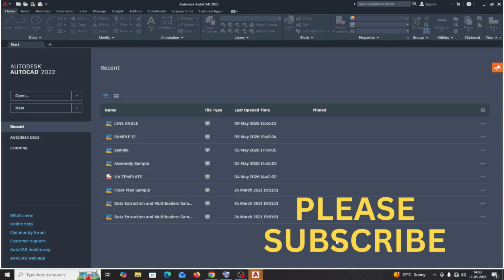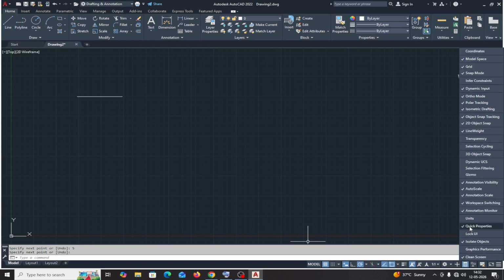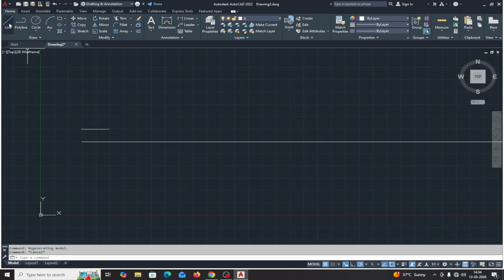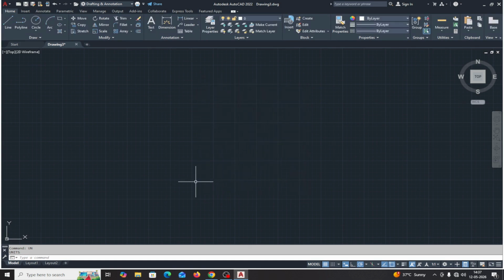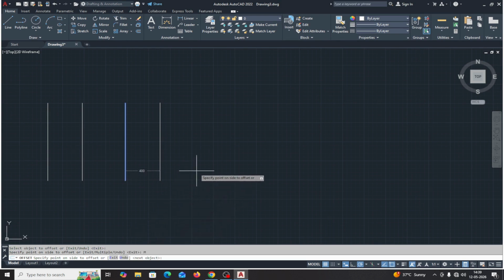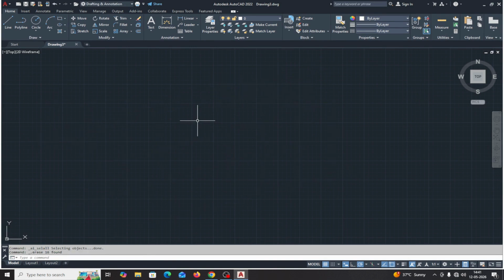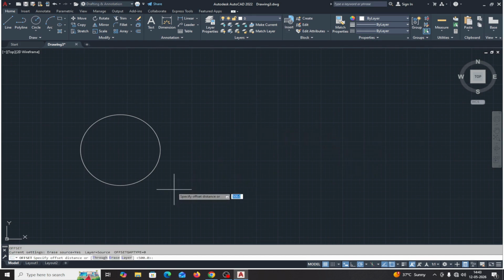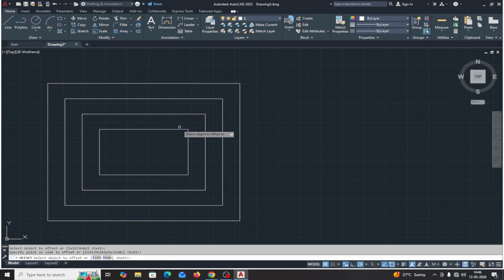AUTOCAD 2022 TUTORIAL FOR BEGINNERS -5 (SETTING UNITS IN FEET & INCHES)/OFFSET COMMAND.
1. SETTING UNITS IN FEET & INCHES
2. OFFSET COMMAND WITH ALL OPTIONS